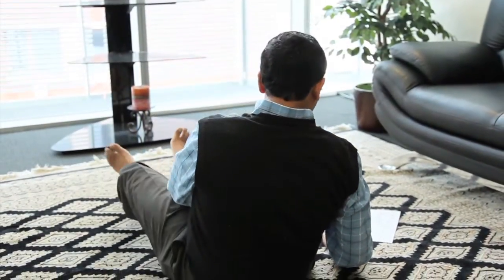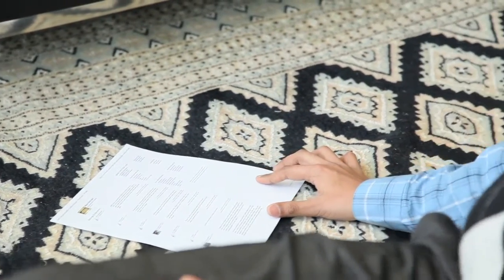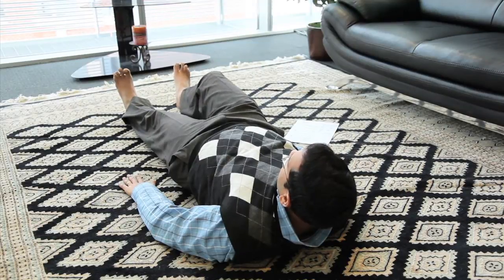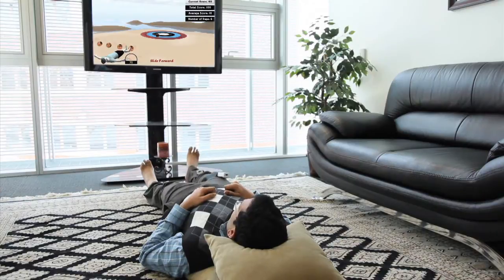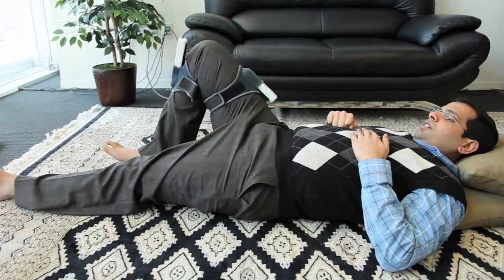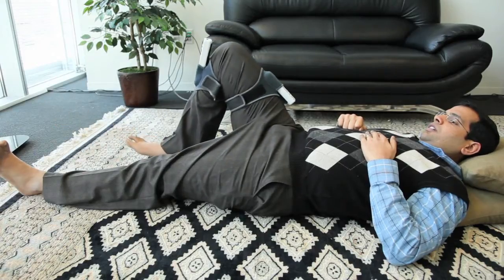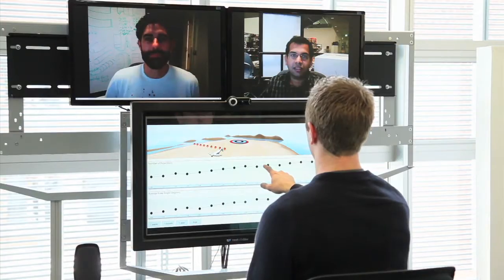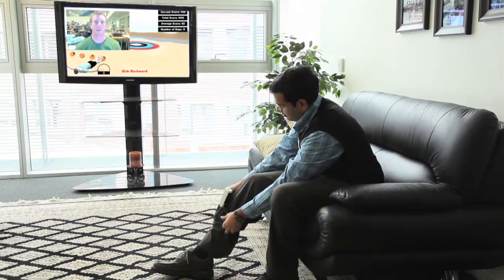Oovit PT - Making Physical Therapy Fun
Patient adherence to physical therapy regimens is poor, and there is a lack of quantitative data about patient performance, particularly at home. This project aims to build an end-to-end virtual rehabilitation system for supporting patient adherence to home exercise that addresses the multi-factorial nature of the problem. Using the proposed system, the physical therapist and patient make shared decisions about appropriate exercises and goals and patients use a sensor-enabled gaming interface at home to perform exercises. Quantitative data is then fed back to the therapist, who can properly adjust the regimen and give reinforcing feedback and support.